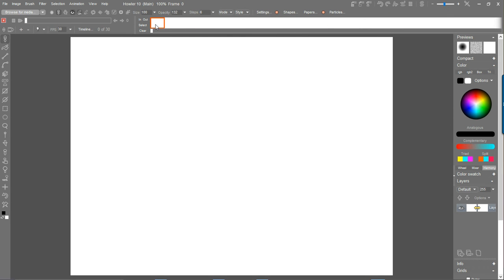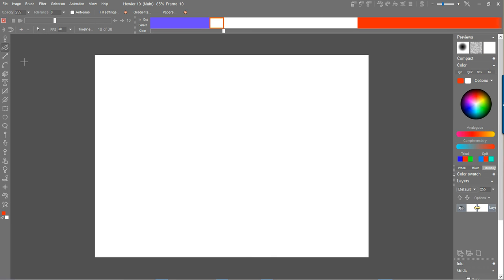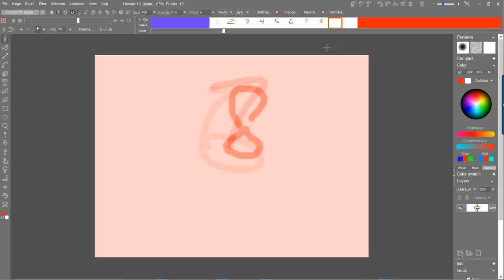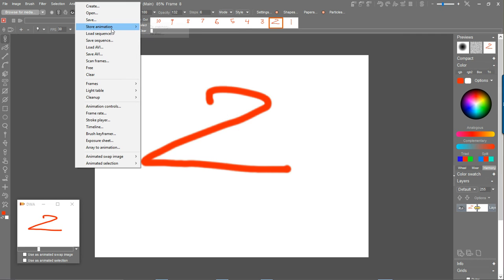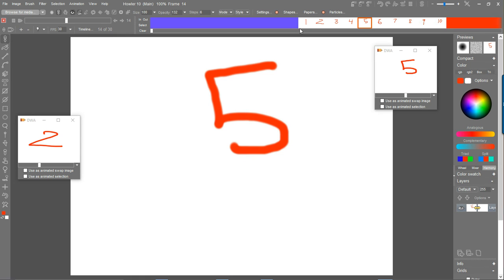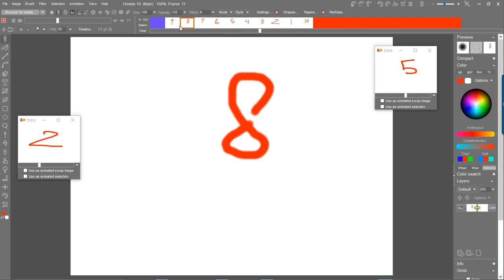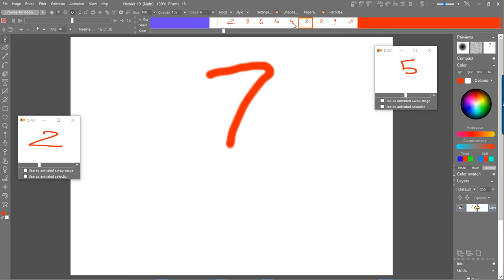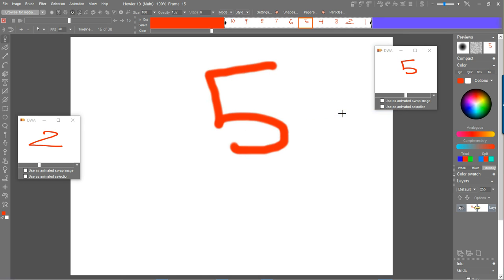How to reverse just a subset of a clip